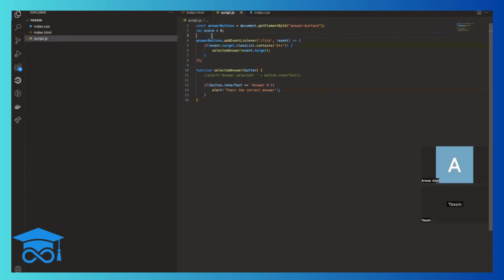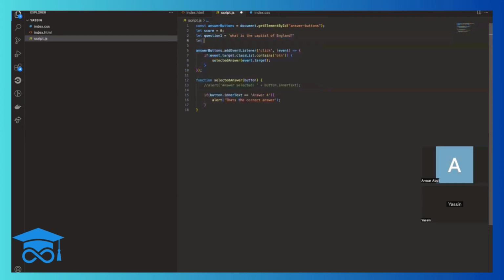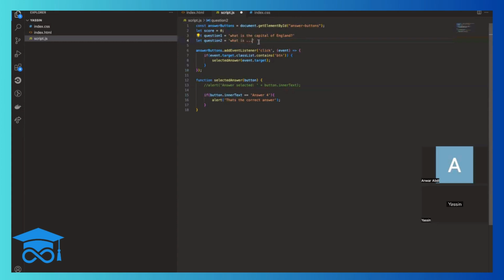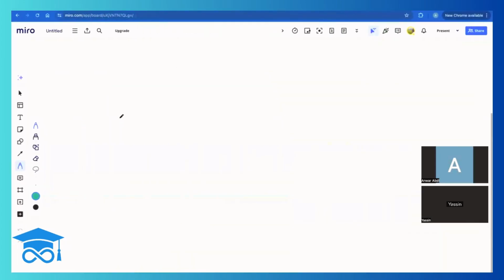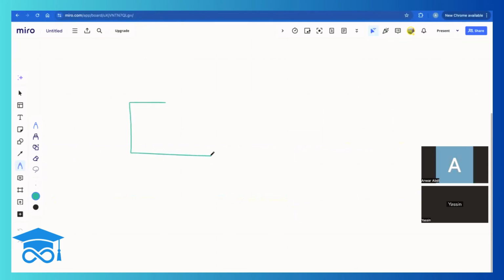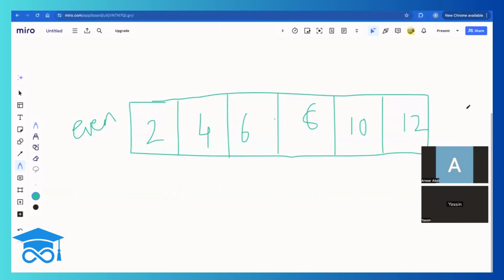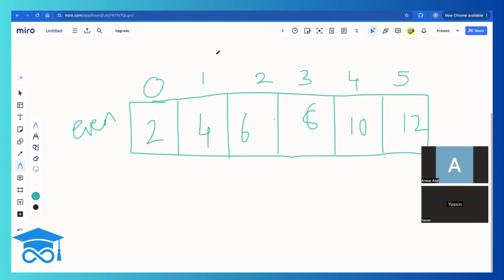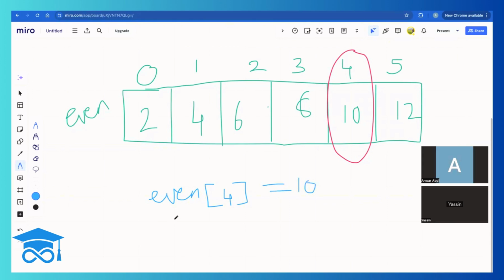Comprehensive Tech Path Program - Beginner Course Preview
Welcome to the preview of our Comprehensive Tech Path Program!

In this video, you'll get a sneak peek into our Beginner Course where we guide you through the essential foundations of technology and software engineering. Whether you're a complete beginner or looking to solidify your tech skills, our program is designed to provide you with the knowledge and practical experience you need to succeed in the tech industry.

What you'll learn:

Foundational concepts in software engineering
Career support and mentorship
Join us at Learnfinity and embark on your journey to becoming a tech professional. Our comprehensive program is now available on the Learnfinity platform!